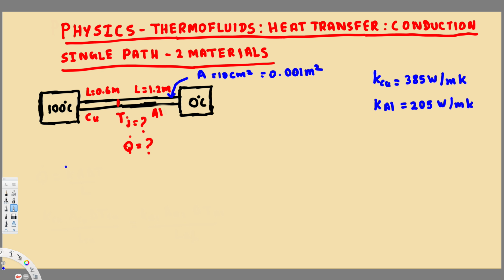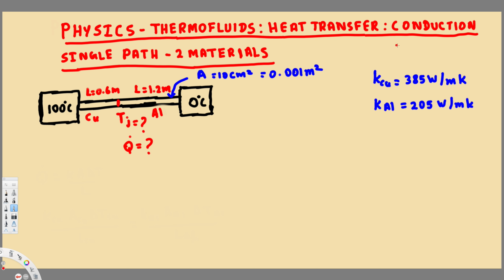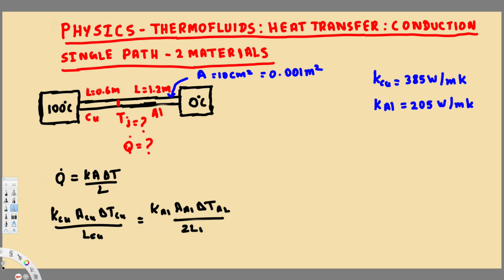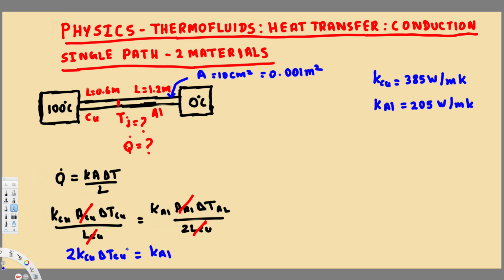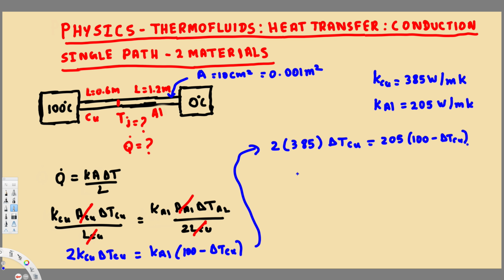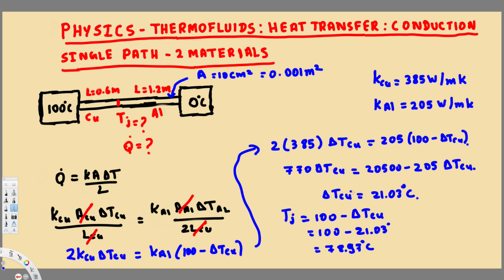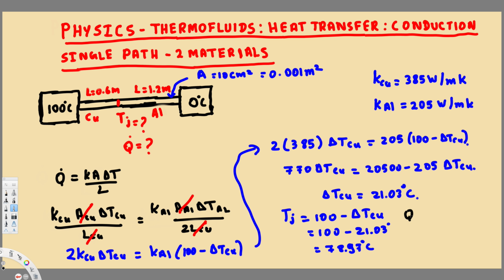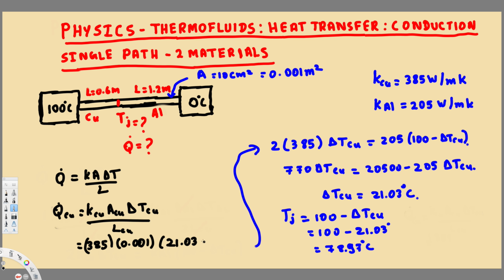Physics - Thermofluids: Conduction: Heat Transfer: Single Path: 2 Materials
Learn about the fundamental principles of thermofluids, specifically conduction, in this informative video on heat transfer. We'll be exploring the concept of heat transfer through a single path, focusing on the interaction between two different materials. Understanding how heat transfers between materials is crucial in various fields, including physics, engineering, and architecture. This video aims to provide a comprehensive explanation of the conduction process, highlighting key concepts and formulas that govern heat transfer. Whether you're a student looking to grasp the basics of thermofluids or a professional seeking to refresh your knowledge, this video is designed to offer a clear and concise overview of conduction and its applications. By the end of this video, you'll have a deeper understanding of how heat moves through different materials and how this knowledge can be applied in real-world scenarios.